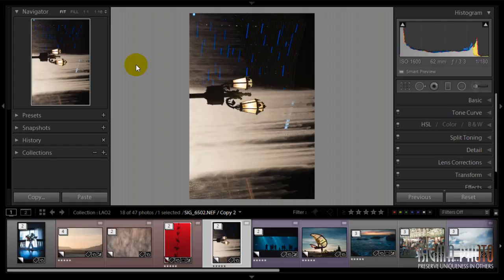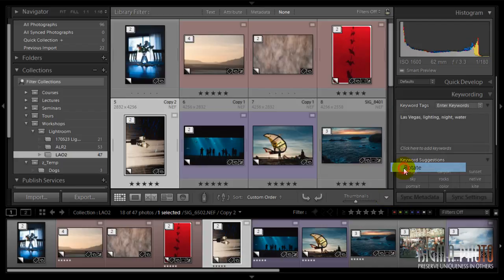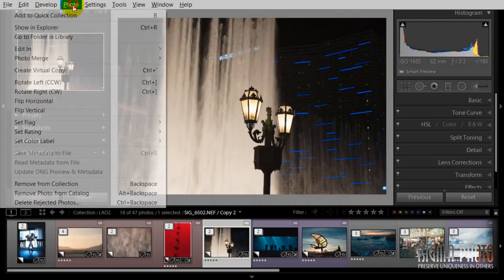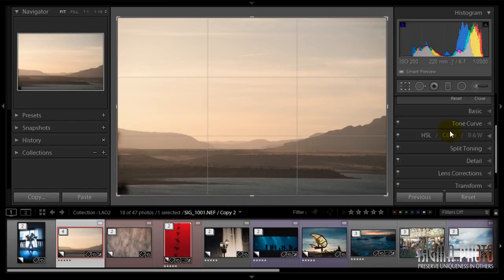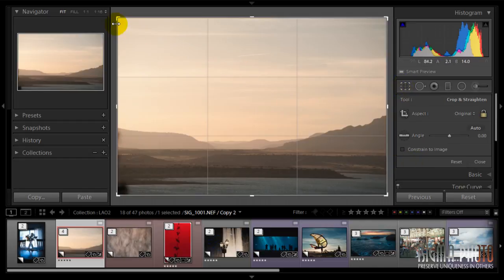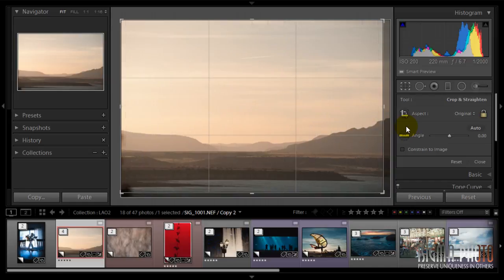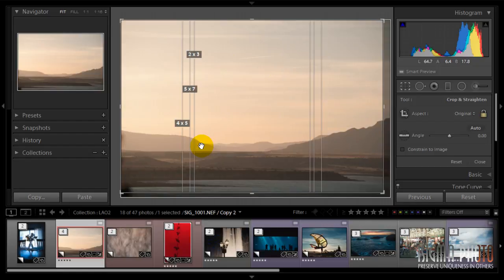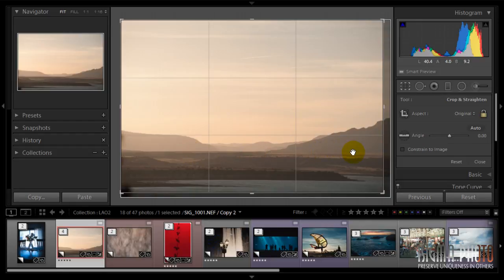IPHE015 - Image rotating and flipping in Lightroom. Cropping grid.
How to rotate and flip images in Adobe Lightroom. Multiple cropping guides, and grids, available in Lightroom.